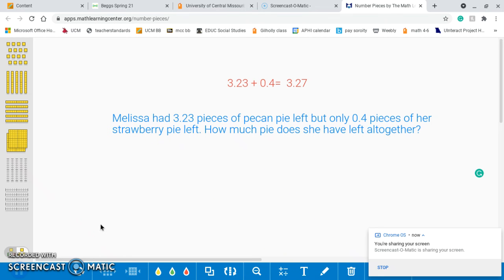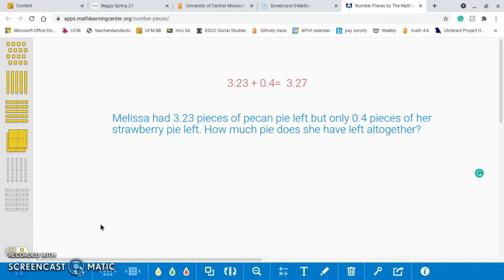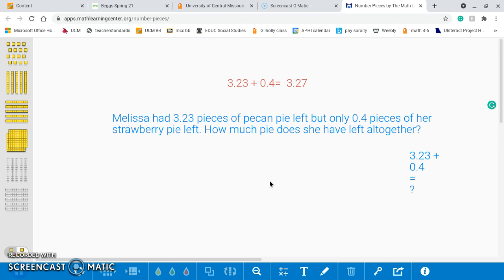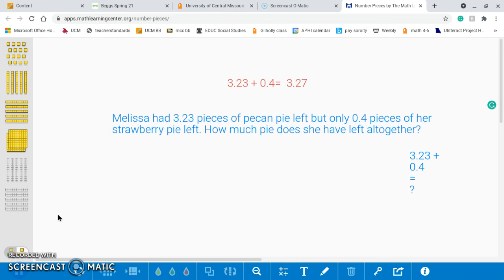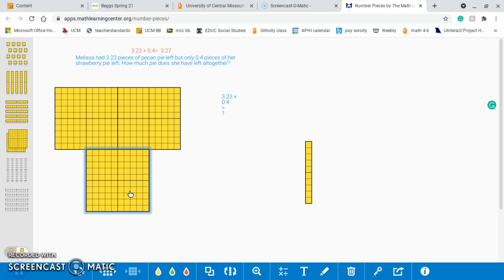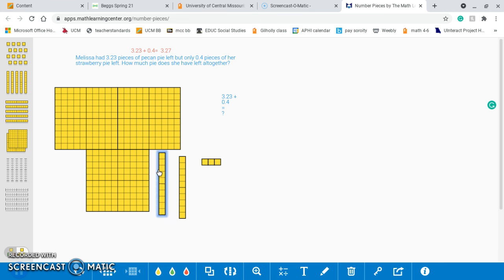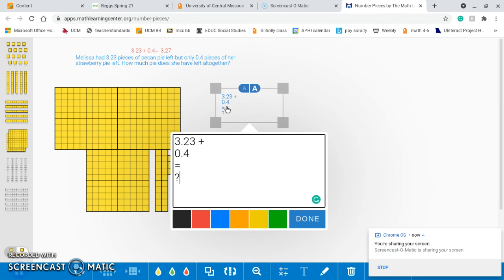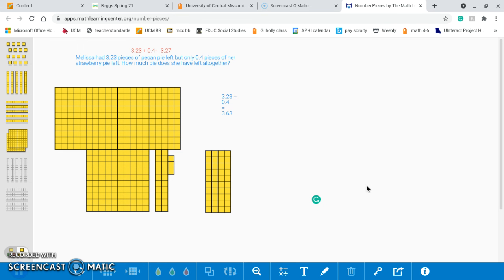Video Teaching Moment 2